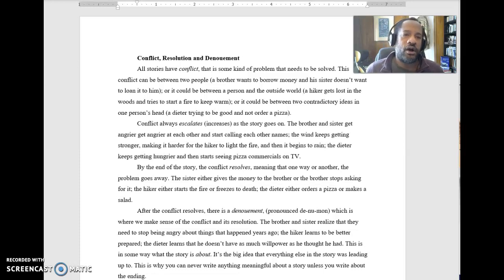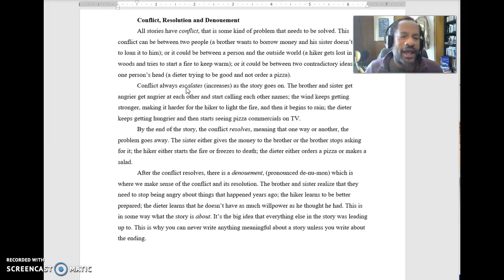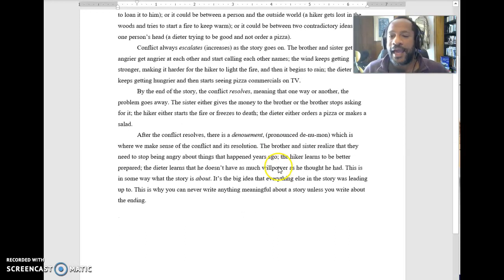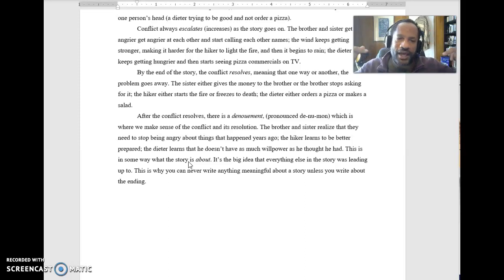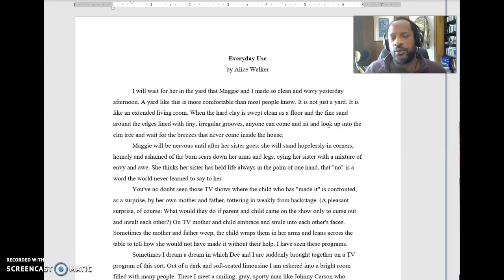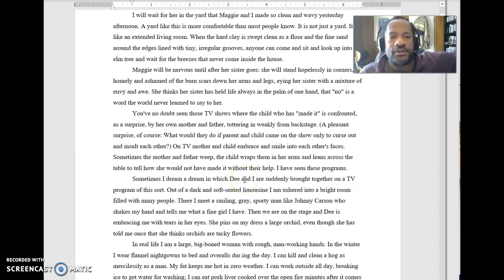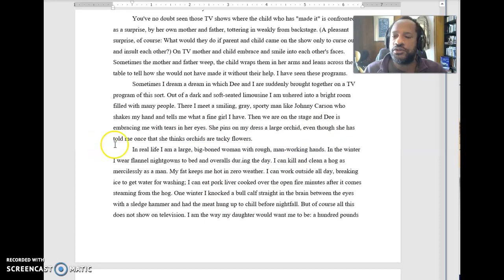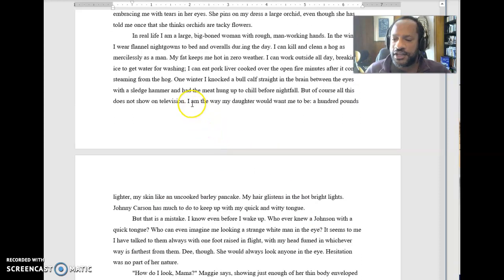"Everyday Use" Part 1